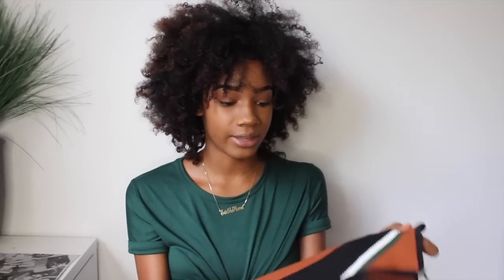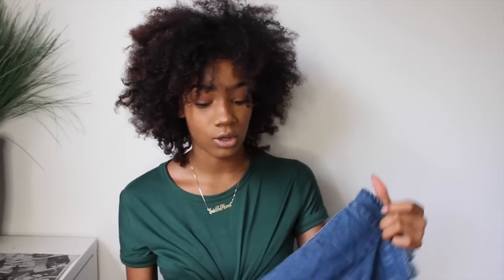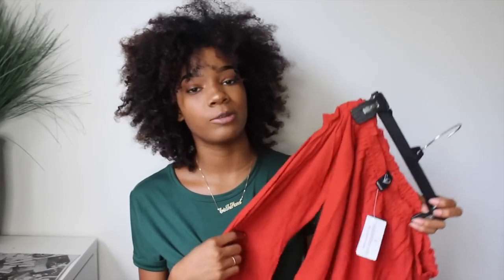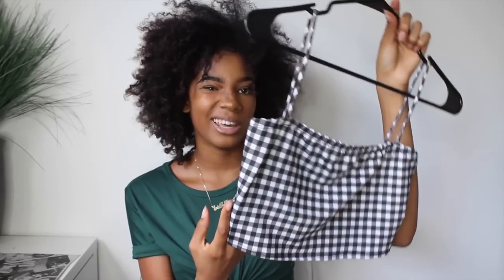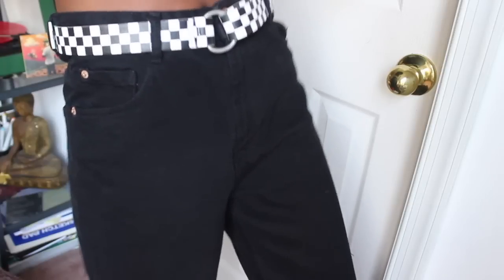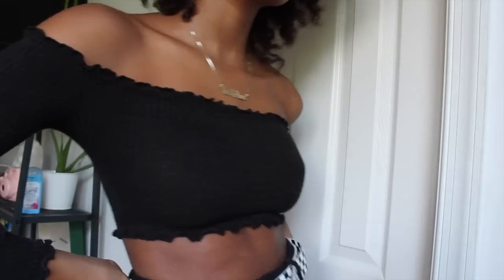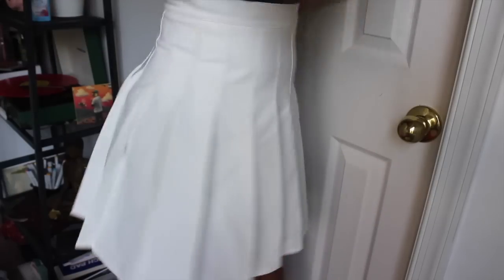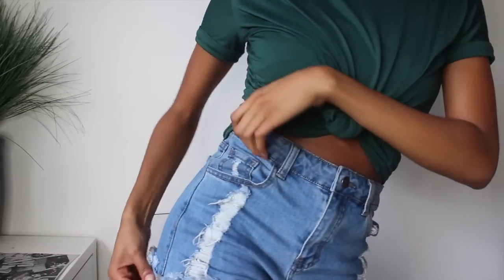BACK TO SCHOOL TRY-ON CLOTHING HAUL 2017-18!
I hope you guys like this haul!! I know everyone has a different dress code and all, so if there are certain items you cant wear, just toss on a jacket or switch out a short skirt for jeans!! get creative haha.

forever 21
belt:

windsor links:
gingham set

(Contrast Neck And Sleeve Striped Tee)
(Rib Knit Lettuce Edge Crop Bardot Top)

DISCOUNTS!

Hey! I'm Eris, I am a 16 yr old girl from the east coast and I am in 11th grade. I love sharing a bit of my life here on YouTube. I love fashion, beauty, art, music and lifestyle. Love you, xoxo